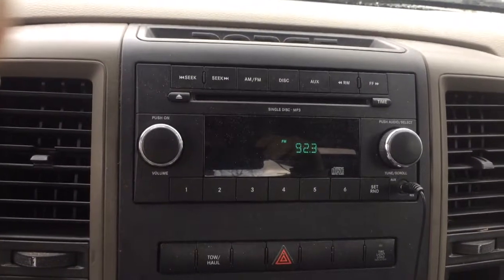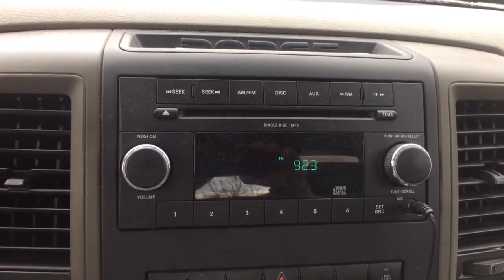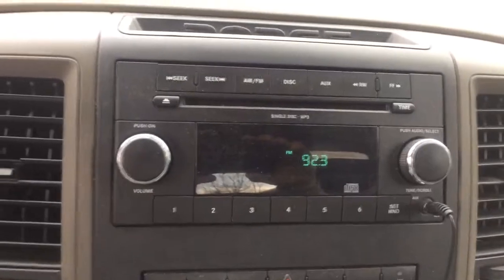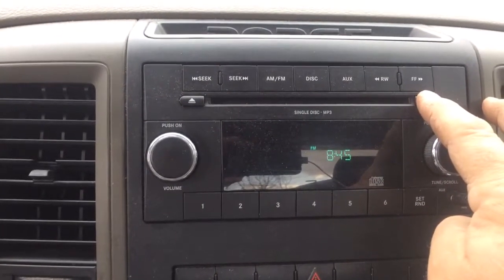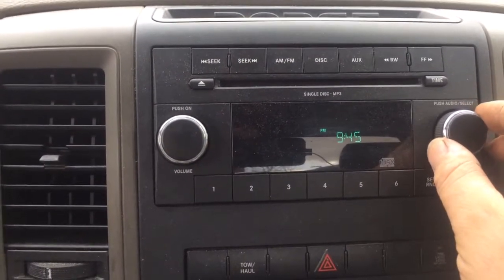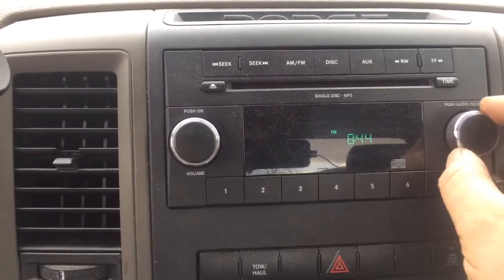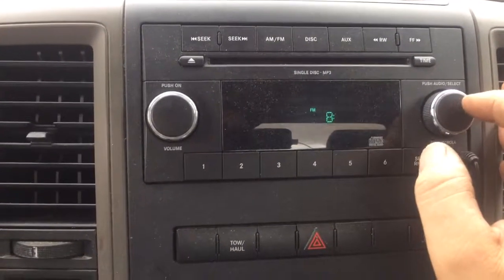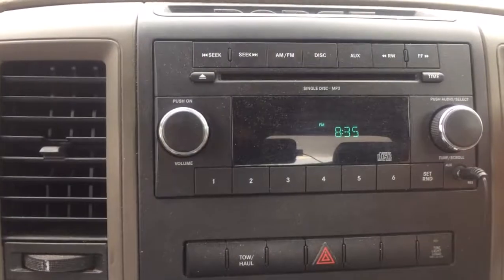how to set the radio clock, 2011 dodge d2500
push time button until hour starts to flash
turn right hand knob until desired hour appears on display
push center of same knob once to select minutes